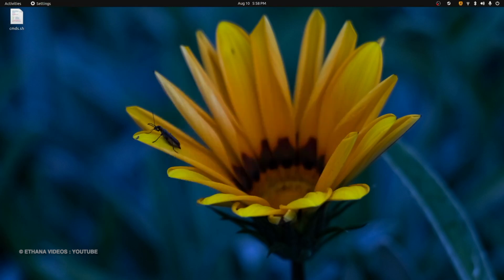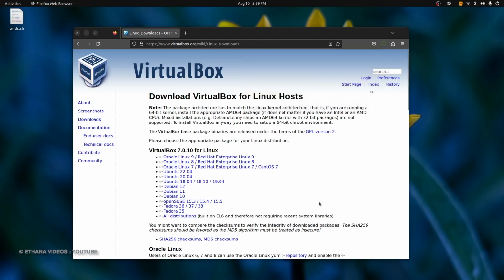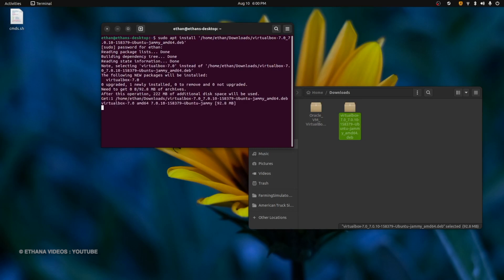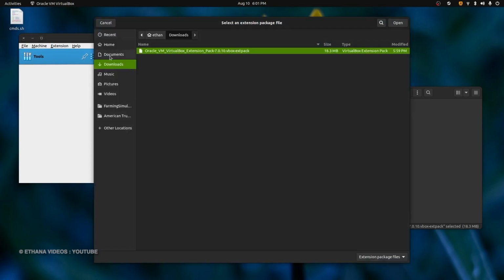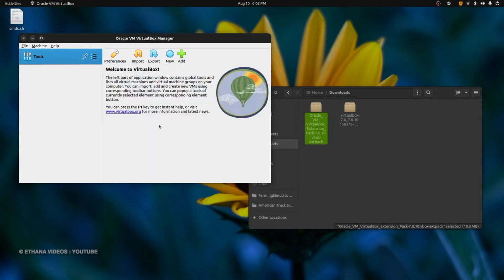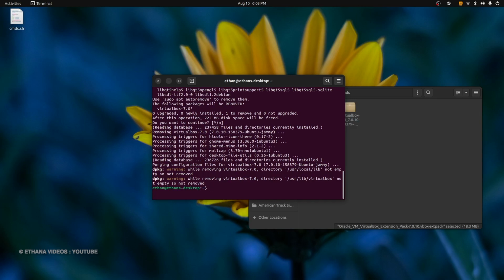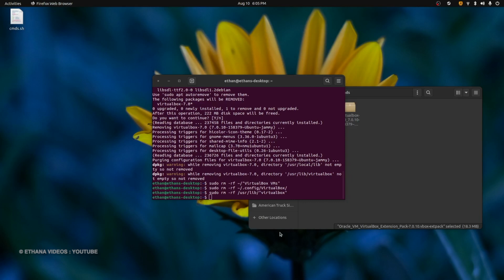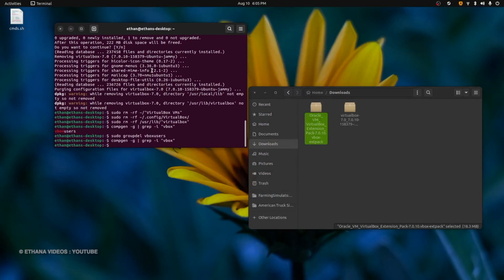How To Install VirtualBox & Extension Pack & Uninstall It On Ubuntu | HowTo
In this tutorial video I will be showing you how to install oracle VirtualBox & it's extension pack on ubuntu, then I will show you how to completely remove VirtualBox from your system vary quickly & easy.

*Installing Virtalbox*
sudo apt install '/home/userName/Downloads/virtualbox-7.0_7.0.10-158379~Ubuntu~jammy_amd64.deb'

*Uninstalling Virtalbox*
sudo apt remove --purge *virtualbox*
sudo rm -rf ~/"VirtualBox VMs"
sudo rm -rf ~/.config/VirtualBox/
sudo rm -rf /usr/lib/"virtualbox
compgen -g | grep -i "vbox"
sudo groupdel vboxusers
And virtal box is off your system

⬇GOAL⬇
400   ✅
1000 ❗
1500 ❗
2000 ❗
2500 ❗
3000 ❗